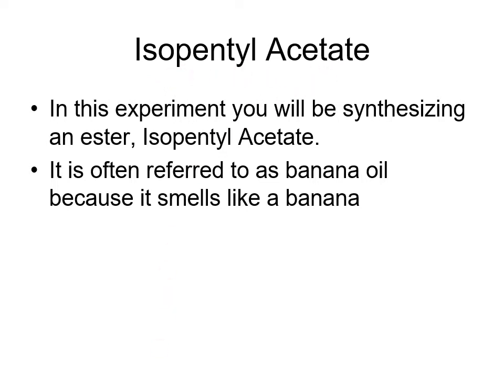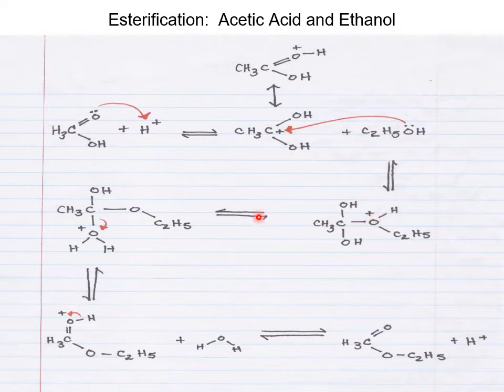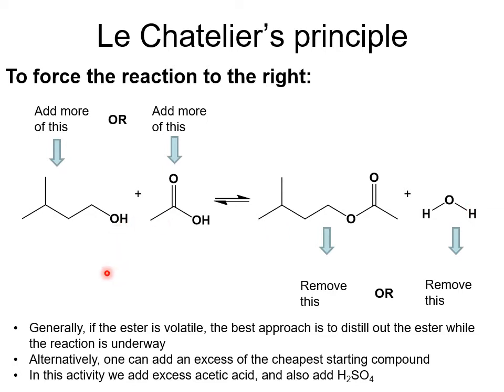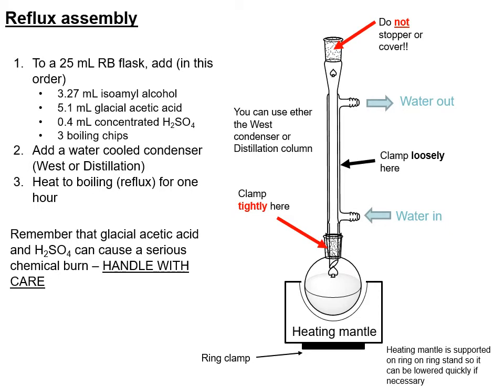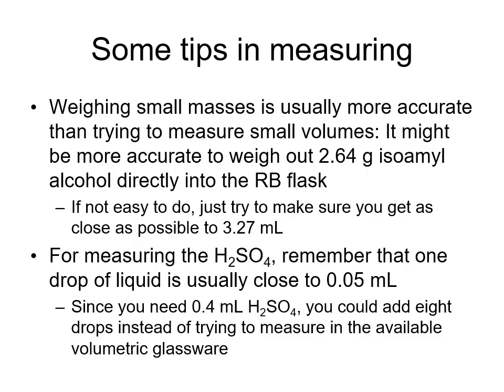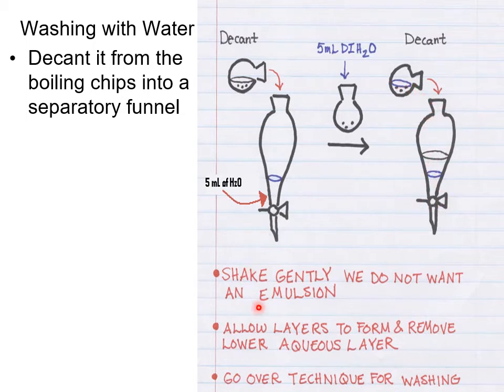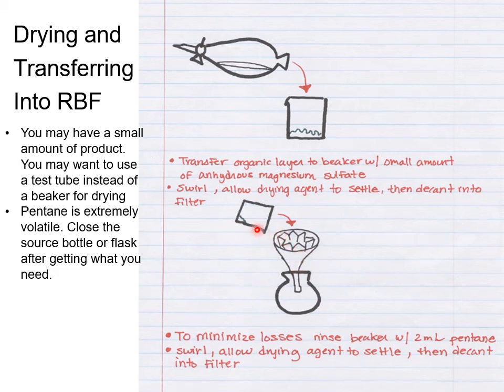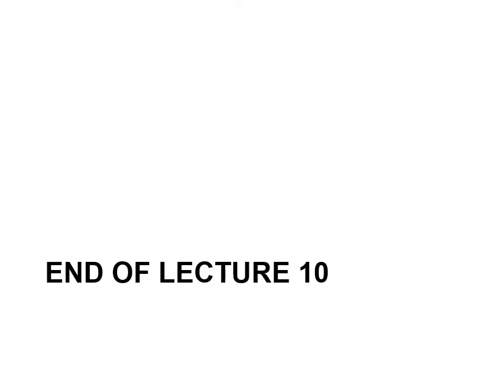Synthesis of Isopentyl Acetate